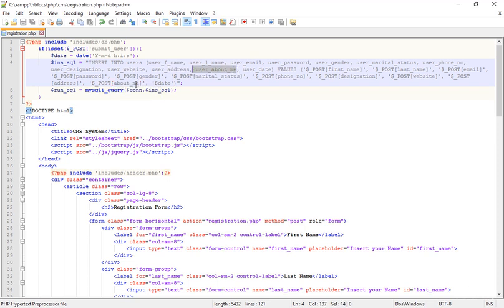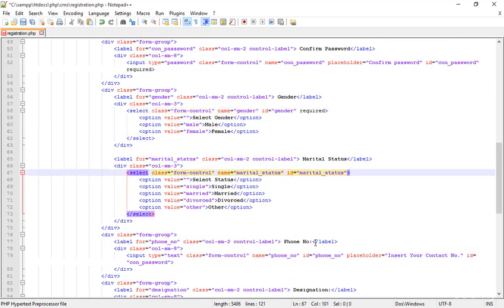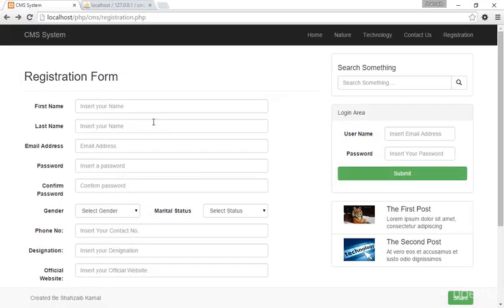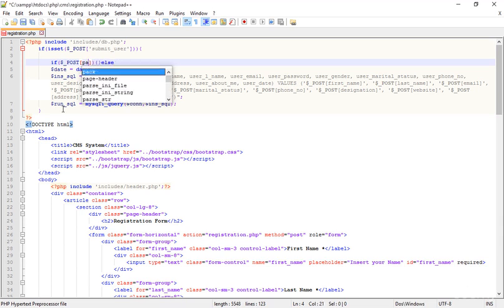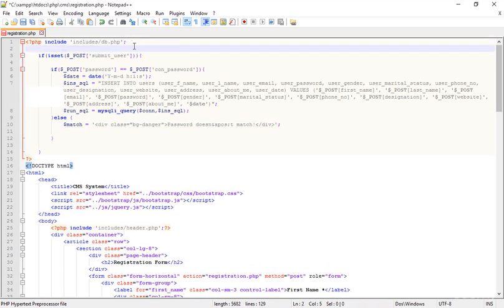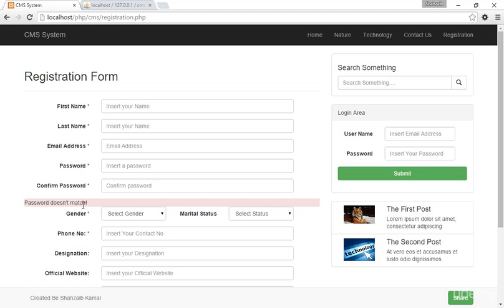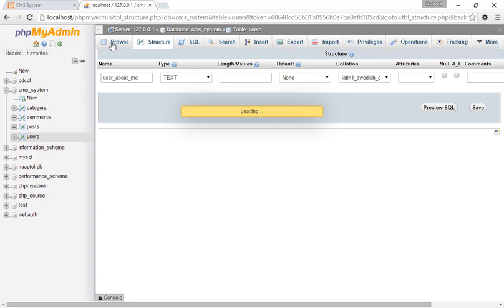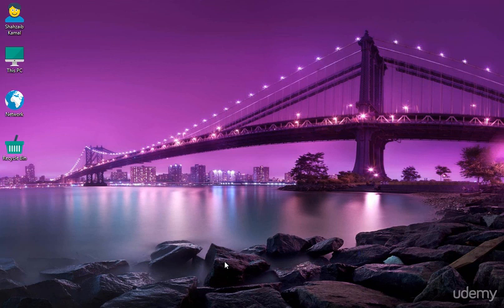Validating Password and Fixing Some Bugs on PHP Bootstrap Part 101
PHP With Bootstrap3 Tutorial | Validating Password and Fixing Some Bugs on PHP Bootstrap Part 101